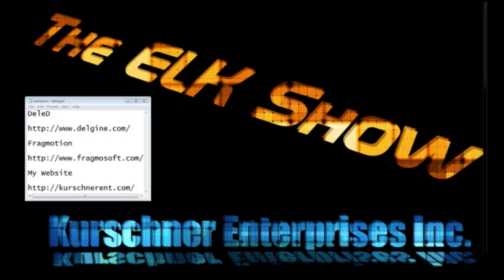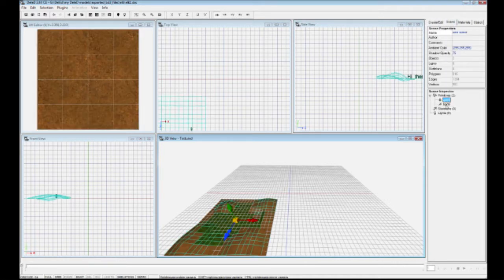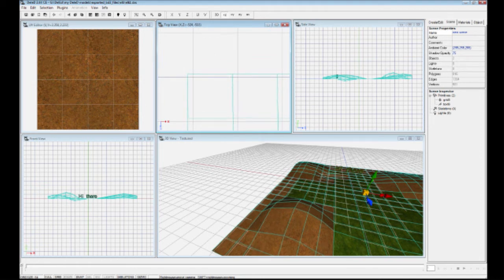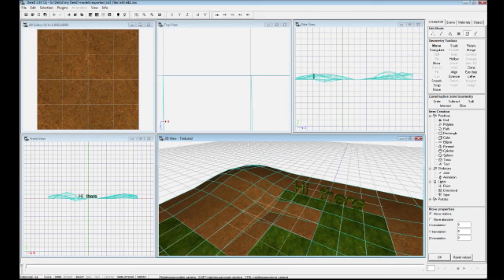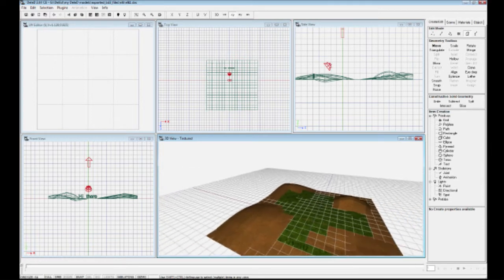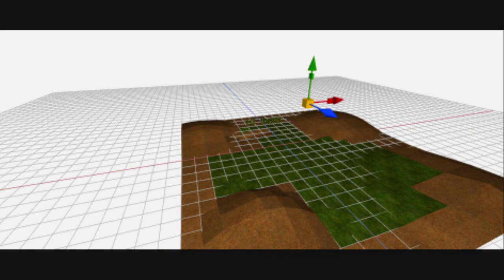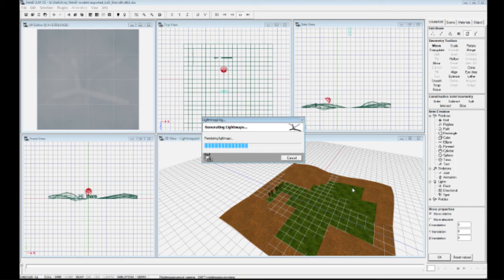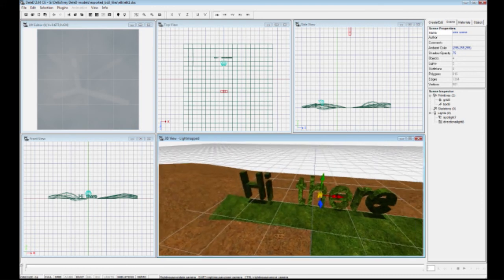The Elk Show Ep.5 Worked with DeleD.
Hello everyone and welcome to the Elk Show on this episode I will be showing you how to Light map in DeleD.